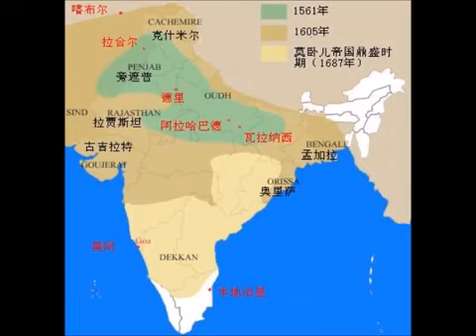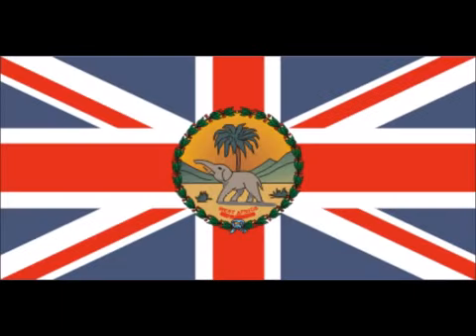History Of Anglicisation Of The World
Anglicisation or anglicization is the process of converting anything to more English norms. Social and economic anglicisation was an objective of the English crown in the Celtic regions.

Please visit Citations: Professor of Linguistics, 2009. Our Magnificent Bastard Tongue: The Untold History of English First Printing edition., Gotham Books..

The Oldest Colosseum Of History - Geographic History. The Colosseums original Latin name was Amphitheatrum Flavium, often anglicized as Flavian Amphitheater. The building was constructed.